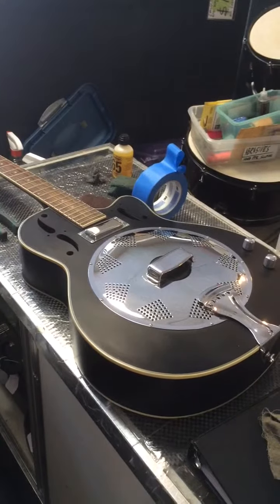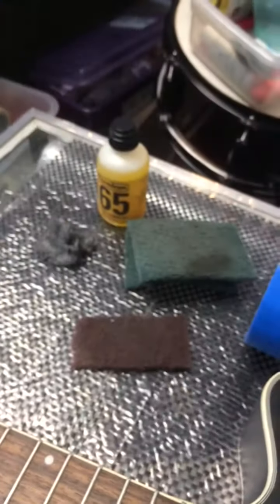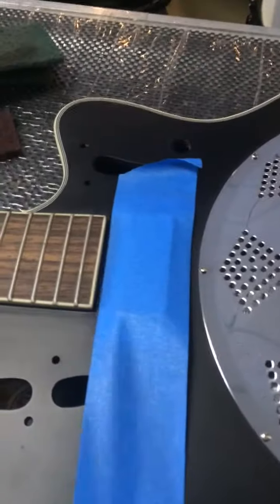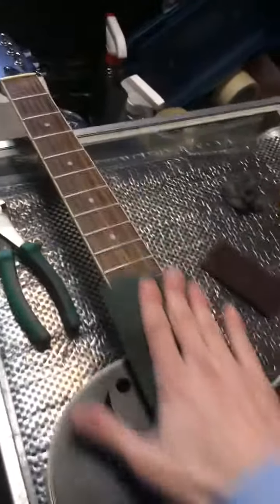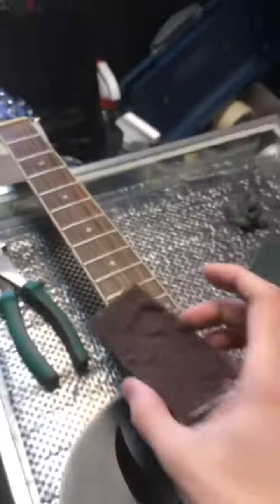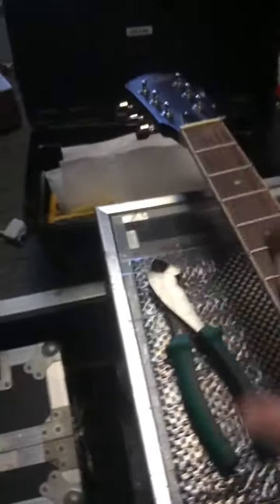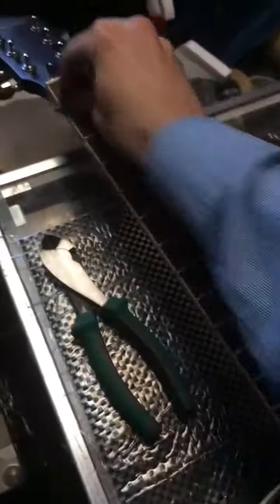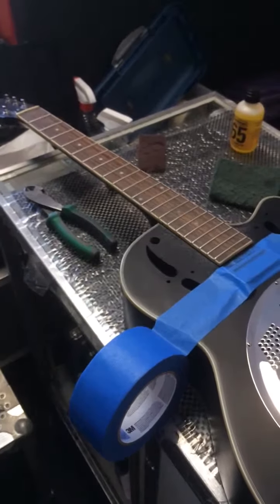Fret and fingerboard polish part 1